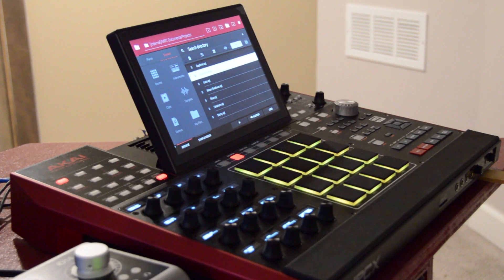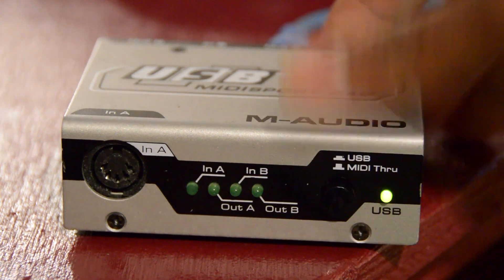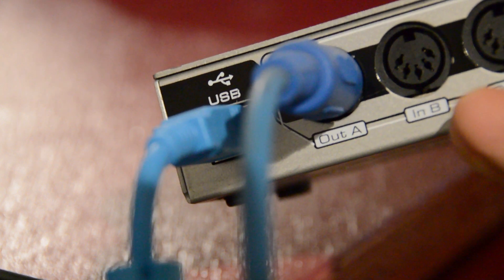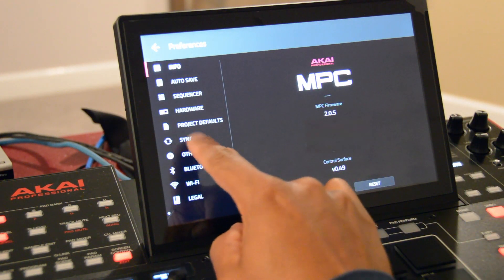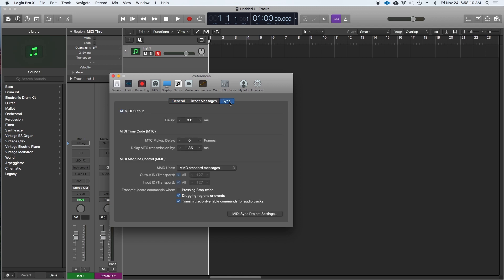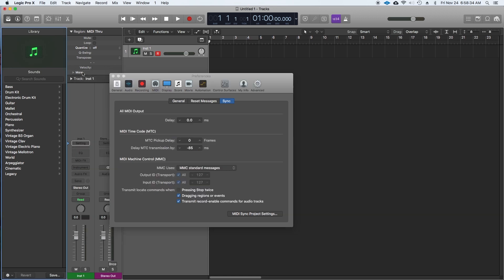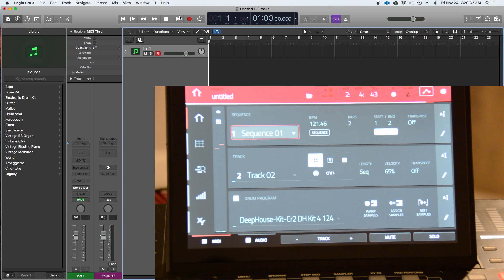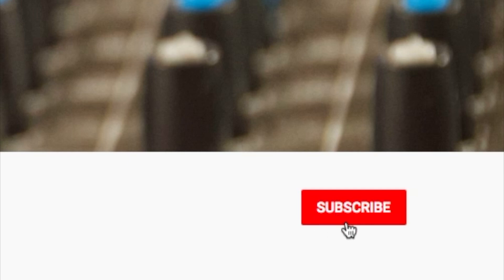How to Sync an Akai MPC X in standalone to Logic Pro X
This video shows how to sync an Akai MPC X to Logic Pro X using an M-Audio USB Midisport 2x2 midi interface.